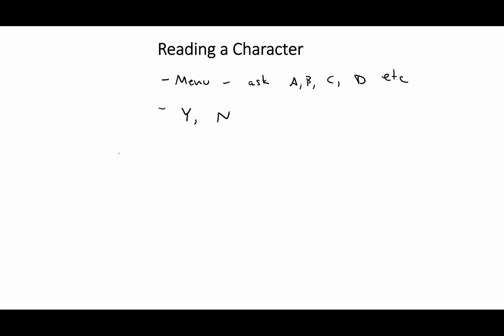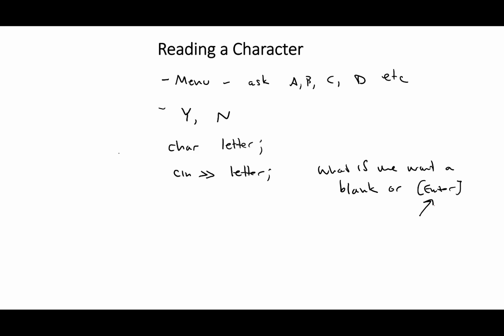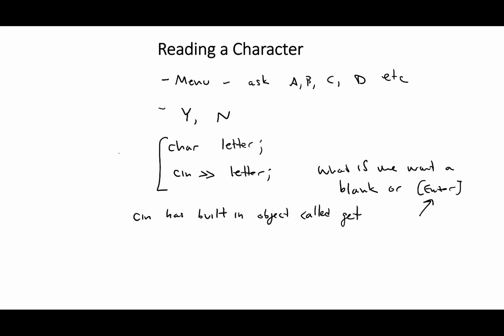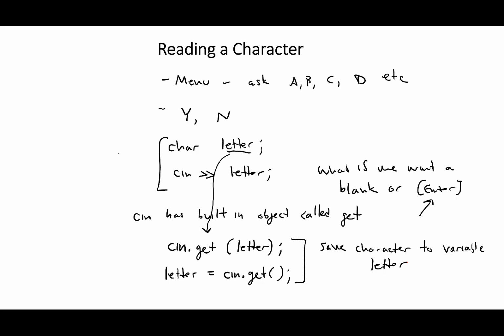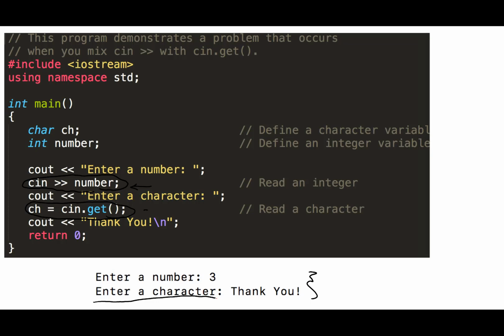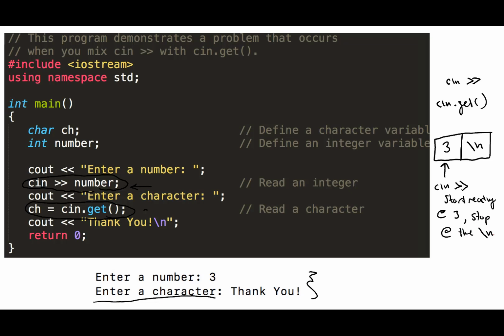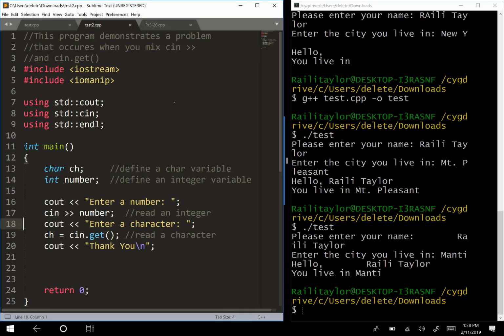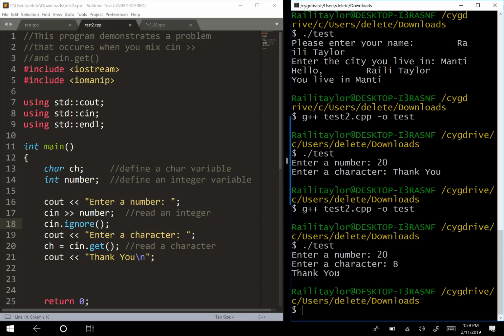31 - Reading in a char using c++ with cin.get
How to read a char into your program with c++   using cin.get